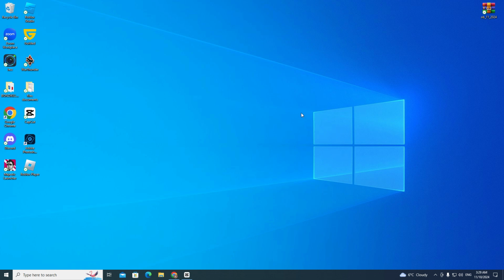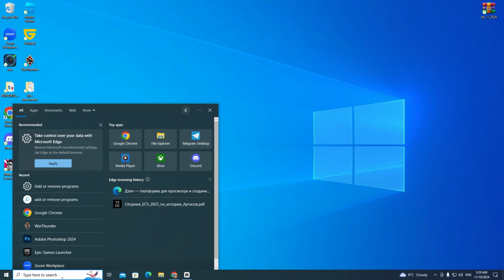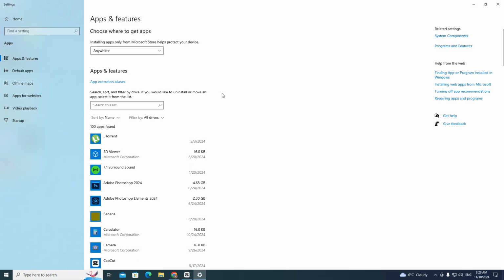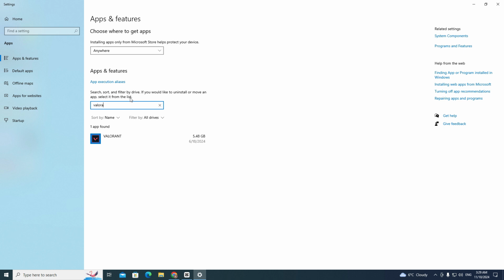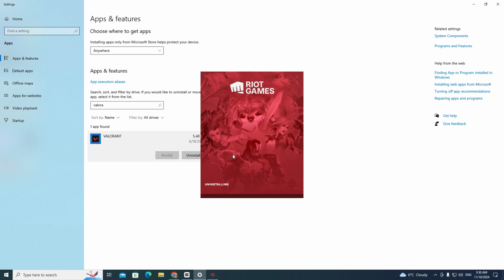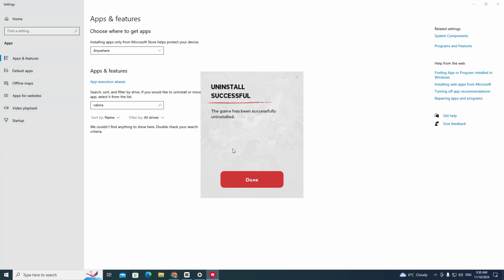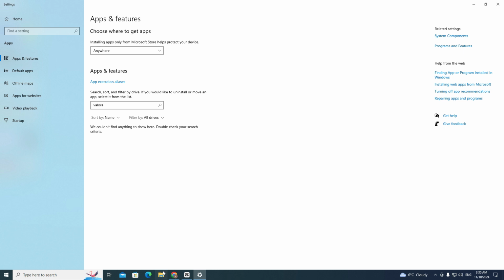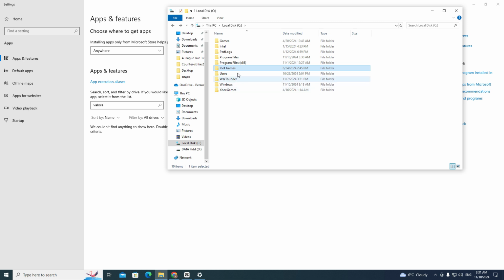How To Uninstall Valorant Completely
In this video, I'll guide you through the step-by-step process of completely uninstalling Valorant from your computer. Whether you're looking to free up space or just take a break from the game, I've got you covered! I'll show you how to remove all game files, settings, and even Riot's Vanguard anti-cheat system for a thorough uninstall. Make sure to follow along for a clean slate!